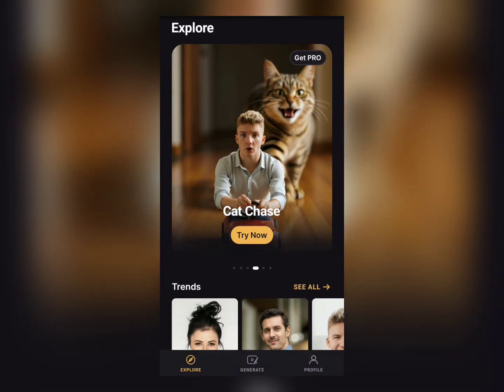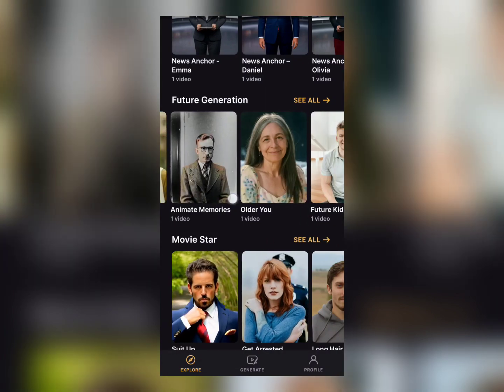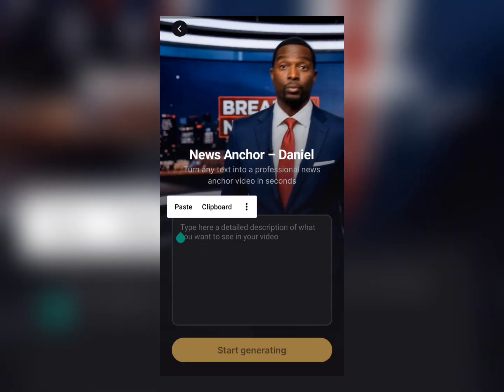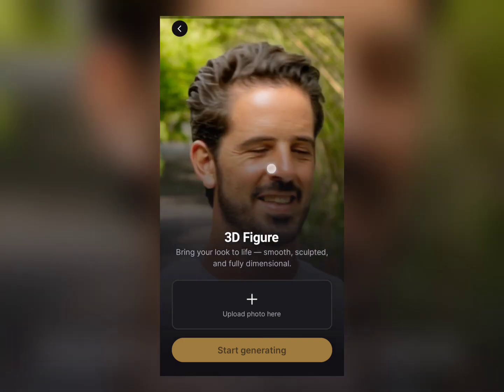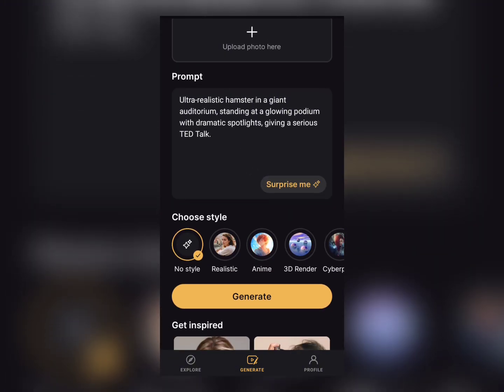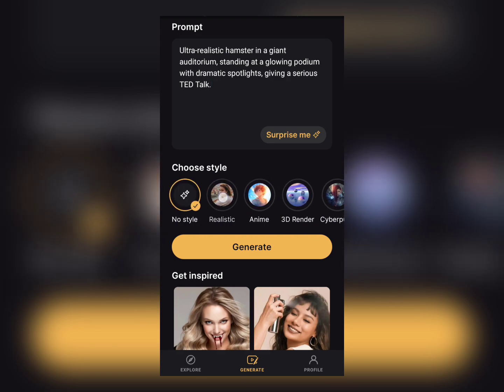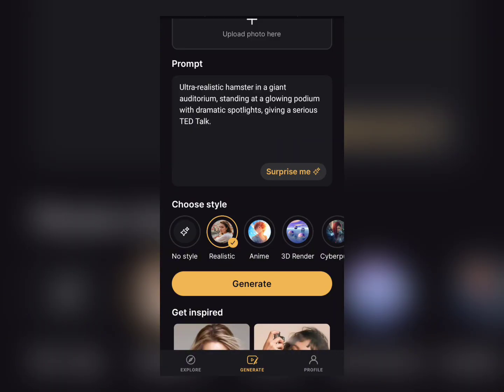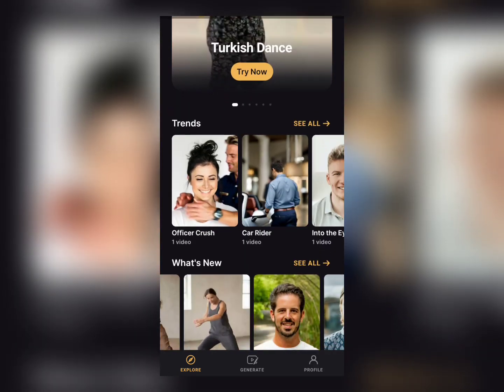FilmAI - AI Video Generator How to use